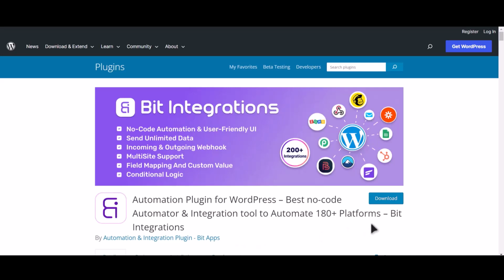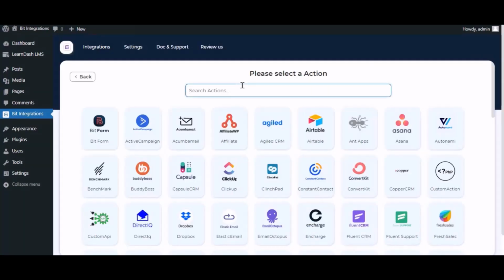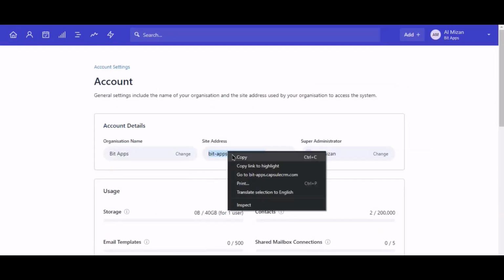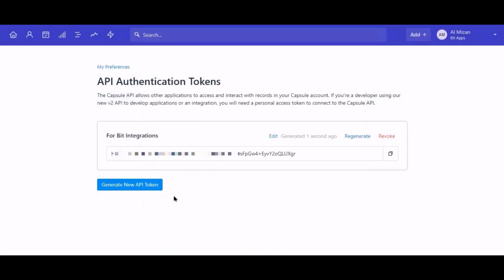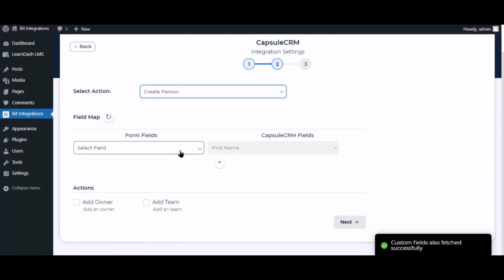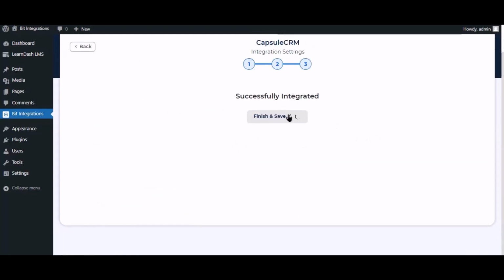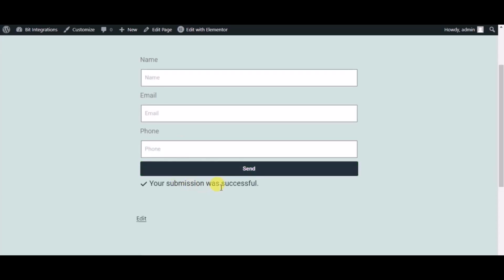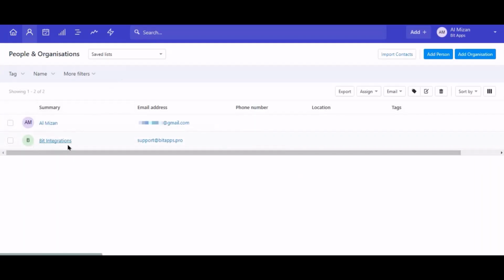Integrating Elementor Form with Capsule CRM | Step-by-Step Tutorial | Bit Integrations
Welcome to our latest tutorial, where we're taking your Elementor Form integration game to the next level! In this step-by-step guide, we demonstrate how to seamlessly integrate Elementor Form with Capsule CRM, a powerful CRM platform, using the innovative Bit Integrations WordPress plugin.

Join us as we walk you through the entire process of setting up this integration, making it simple to automate your Elementor Form submissions and streamline your CRM activities in Capsule.

Key Highlights of the Tutorial:
✅ In-depth walkthrough of integrating Elementor Form with Capsule CRM through the Bit Integrations plugin.
✅ Witness live automation of form submissions and their direct impact on your Capsule CRM platform.
✅ Discover how this integration can optimize your workflows and boost your productivity.

Unlock Advanced Automation Potential:
🔗 Elevate your automation capabilities with the Pro version of Bit Integrations

Whether you're a business professional, marketer, or automation enthusiast, this integration empowers you to simplify processes effortlessly. Don't miss out on our comprehensive tutorial on integrating Elementor Form with Capsule CRM using Bit Integrations.

🎥 Ready to elevate your automation journey? Watch our tutorial on integrating Elementor Form with Capsule CRM using Bit Integrations, and unlock the potential of seamless automation today. 🚀